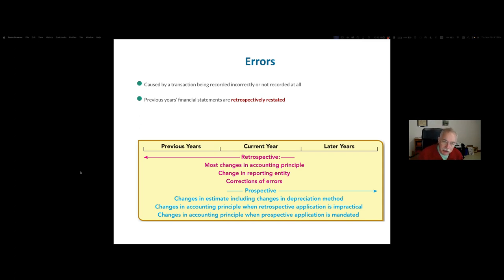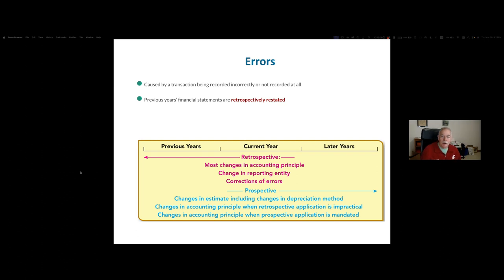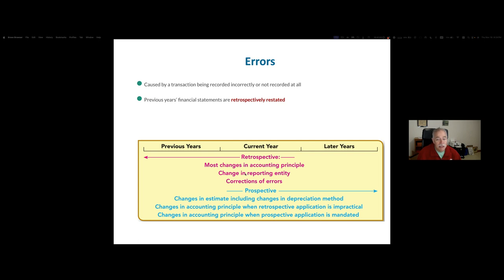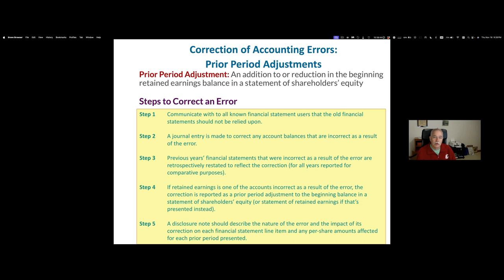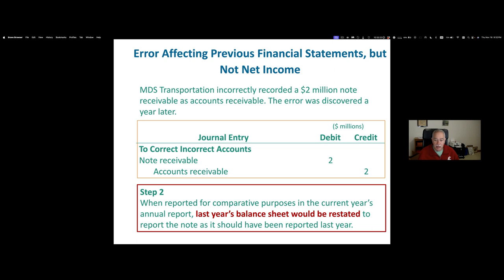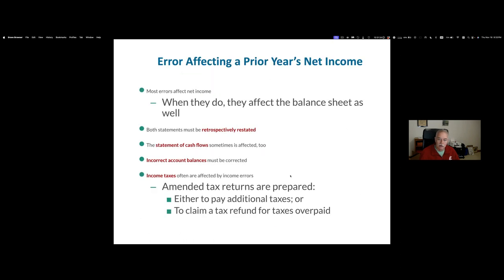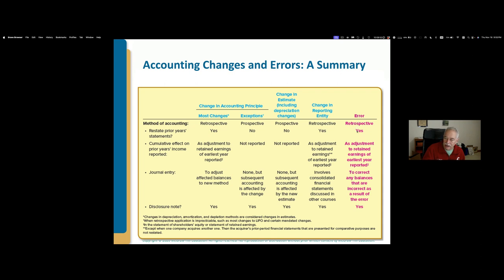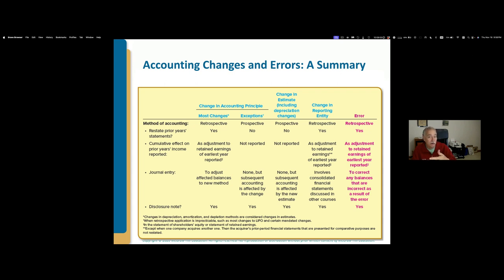Corrections of accounting errors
In this video, I explain the basic concepts underlying accounting error  corrections and some straightforward journal entries to correct errors.